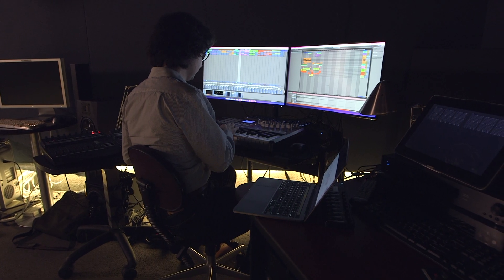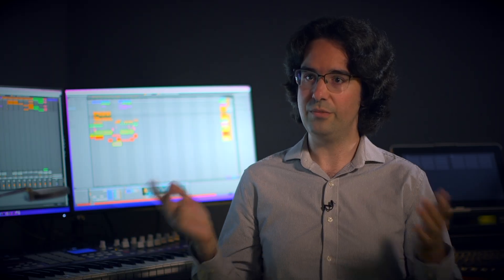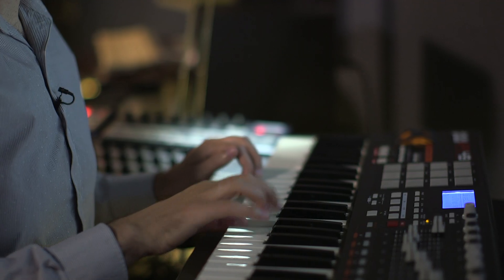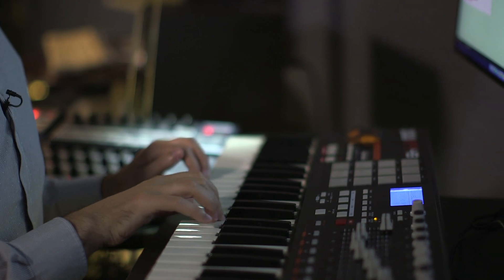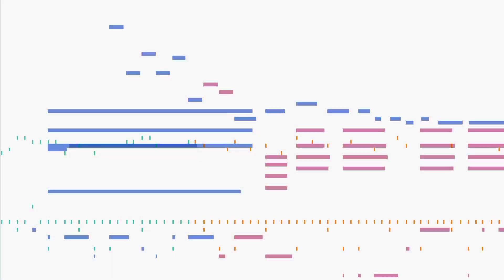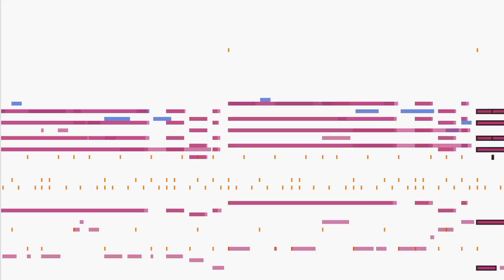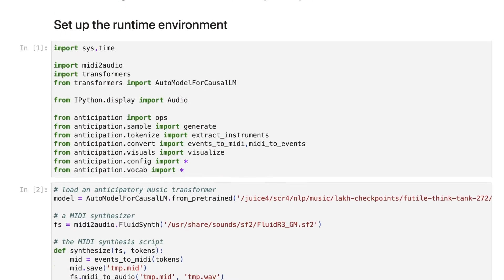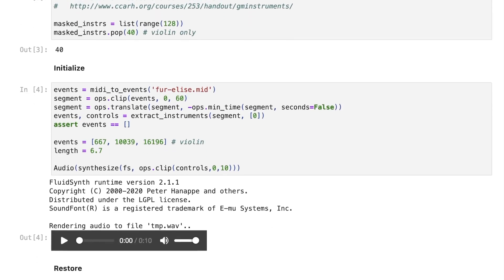Anticipatory Music Transformer: A Composer’s Helper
The Anticipatory Music Transformer is a unique generative model for creating symbolic music, developed out of the Center for Research on Foundation Models within Stanford HAI. Unlike other music generation models, this tool allows users to have fine-grained control over the creative process. A composer can write part of a composition and then ask the model to fill in the rest, provide suggestions for accompaniments, or offer alternative variations. In this video, Stanford postdoctoral scholar John Thickstun explains how it works.

SyncID:
MB01Y2HOYY5D26N